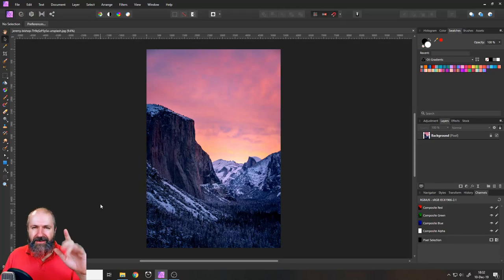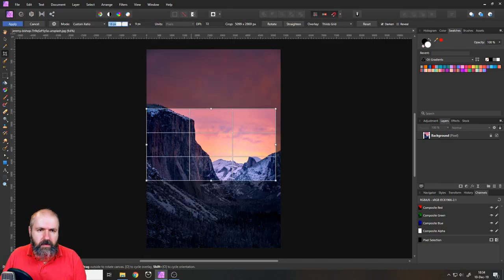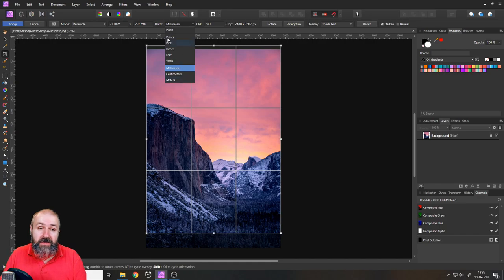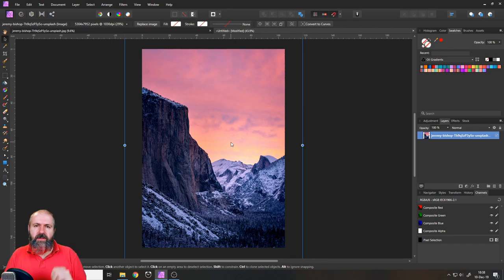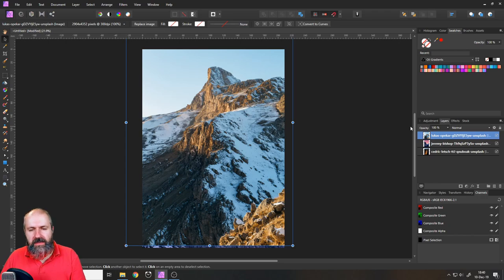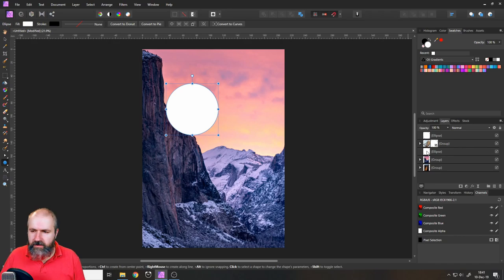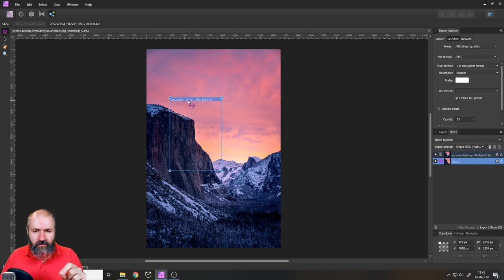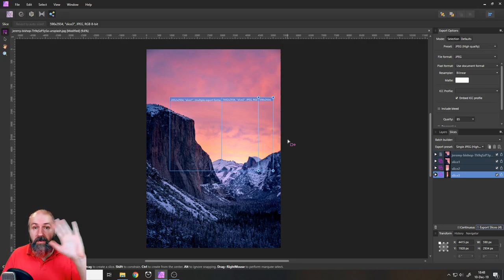4 Ways to Crop - Affinity Photo Essentials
4 very easy and useful ways to crop images in Affinity Photo. I will explain how and why to use these different methods. Every Method has it's benefits, but also downsides. So where to they fit best into the workflow? Let's find out.